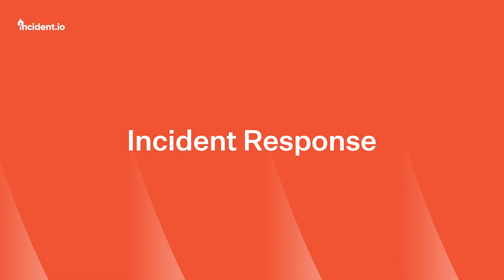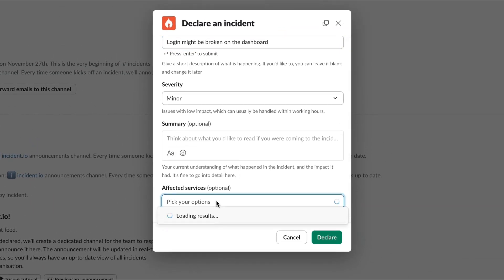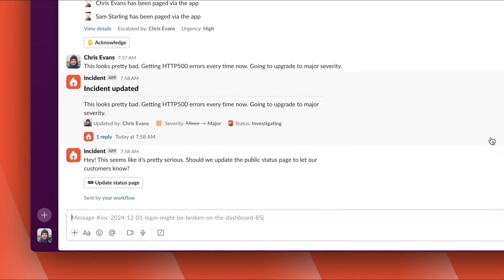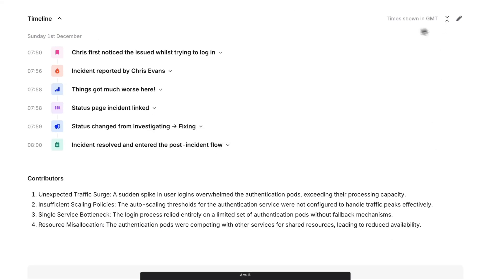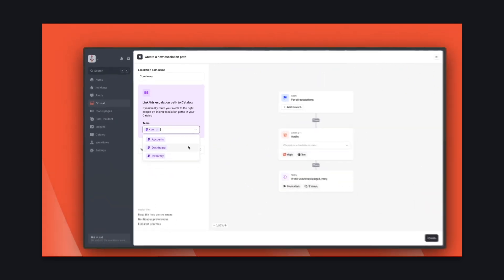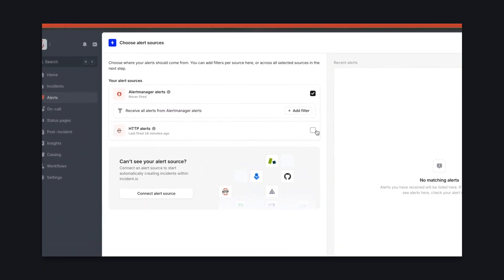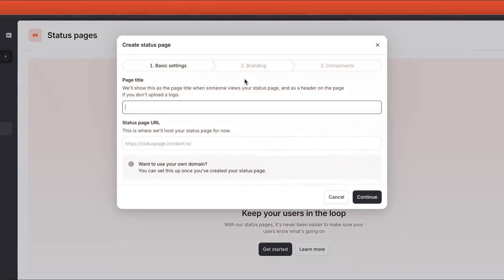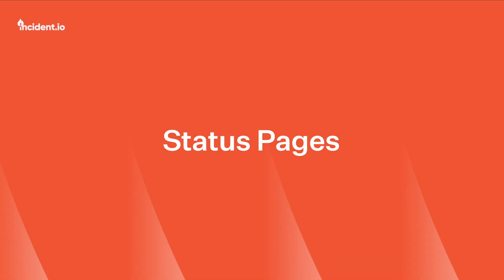incident.io full platform walkthrough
A full walkthrough of incident.io Response, On-call and Status Pages.